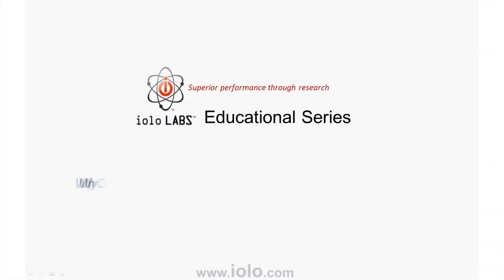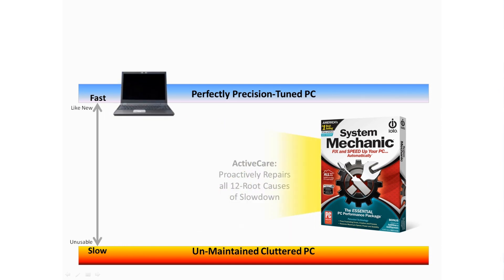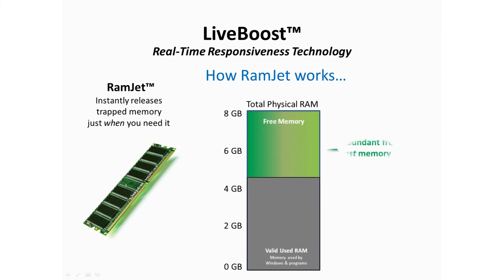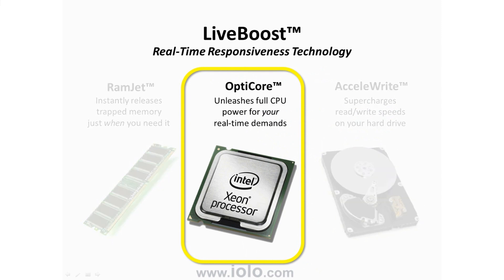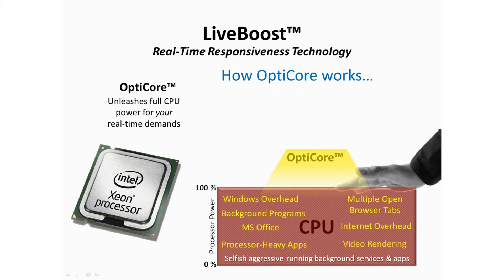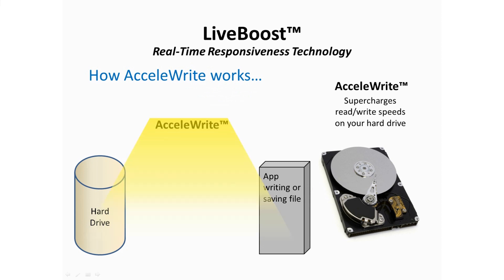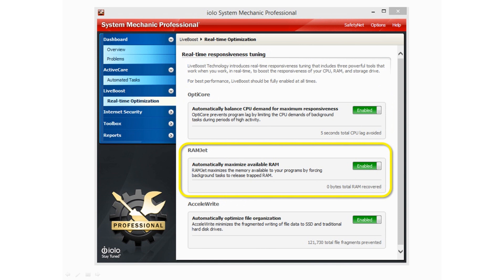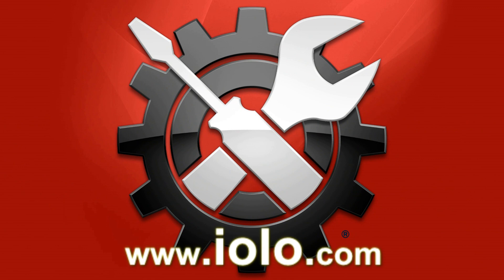iolo Labs Educational Series - LiveBoost™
See how iolo is moving you beyond optimized with LiveBoost, the proprietary technology that auto-tunes your PC to meet your immediate needs in real time. This entertaining and informative video unpacks in easy-to-grasp detail the 3 key tools within LiveBoost: OptiCore, RAMJet and AcceleWrite.